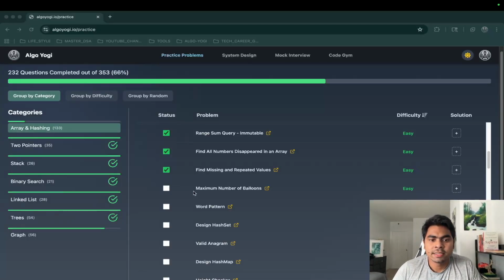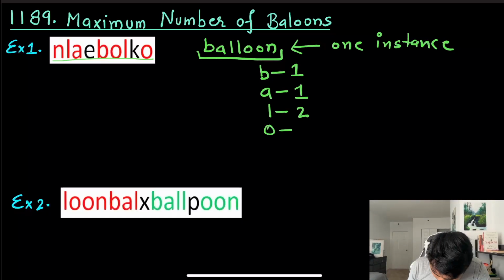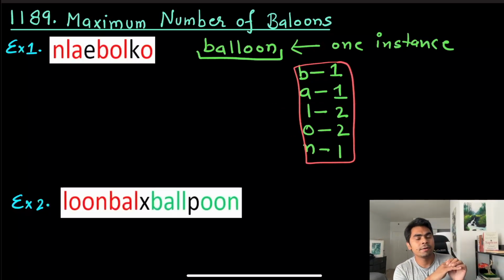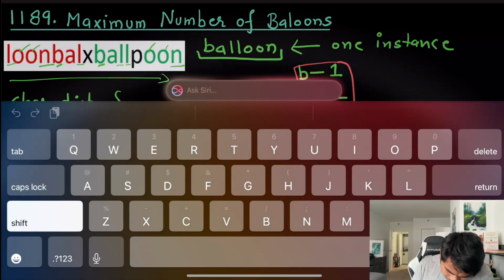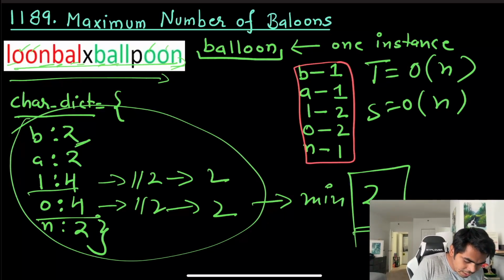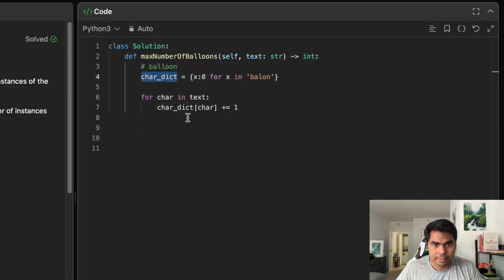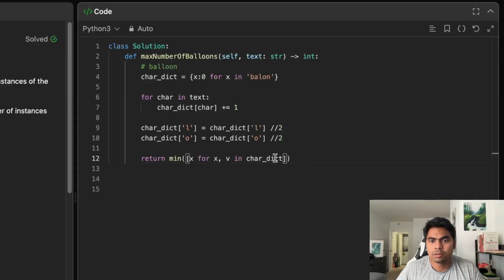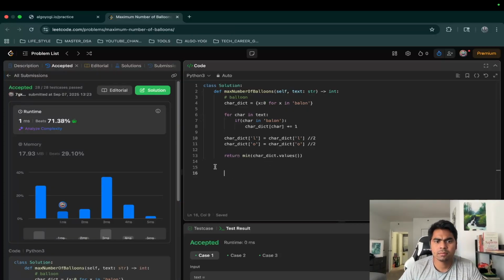LeetCode 1189 | Maximum Number of Balloons | Python Frequency Count Explained | AlgoYogi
We solve **LeetCode 1189: Maximum Number of Balloons** using Python and a simple frequency counting approach.
Goal: Given a string text, determine how many times you can form the word "balloon".

Approach:
- Count characters in text relevant to "balloon": b, a, l, o, n
- Note multiplicities: l appears twice and o appears twice
- Answer = min(count[b], count[a], count[l] // 2, count[o] // 2, count[n])

### ⏱ Timestamps
0:00 Introduction
0:20 Problem Statement
0:30 Frequency Counting Strategy
5:40 Python Code Walkthrough
9:40 Time and Space Complexity

### 💡 Why Watch?
- Clean O(n) scan with O(1) extra space
- Demonstrates handling of letter multiplicities in target words
- Interview friendly and easy to reason about